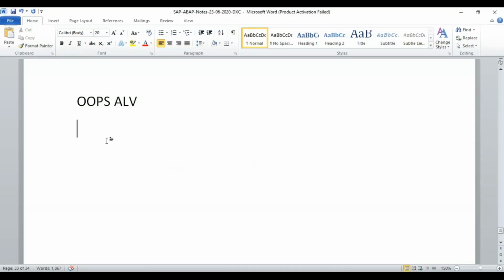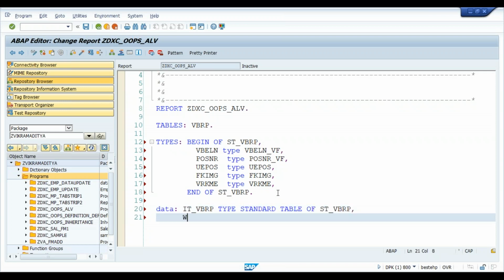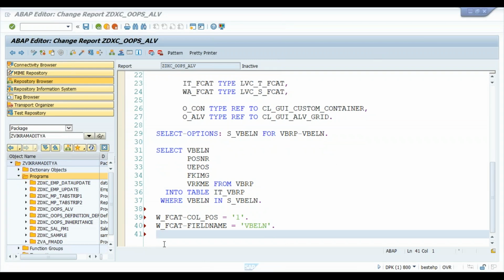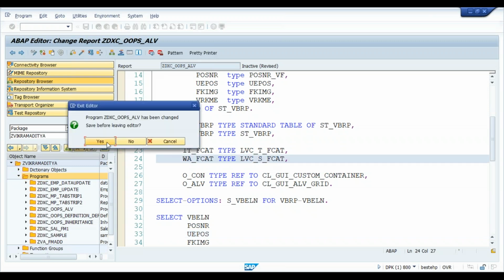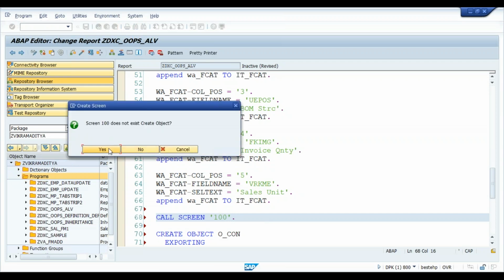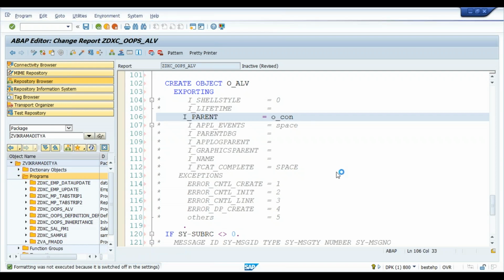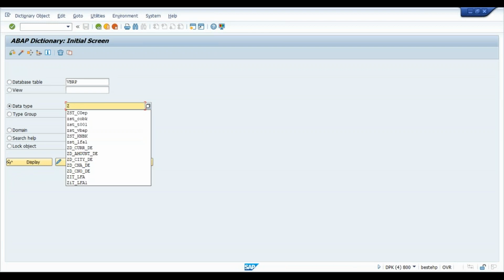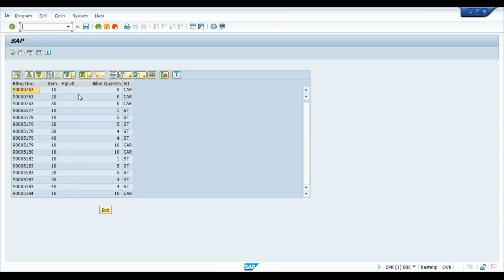SAP ABAP OOPS ALV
Basic OOPS ALV Simple  Project  with Single Screen